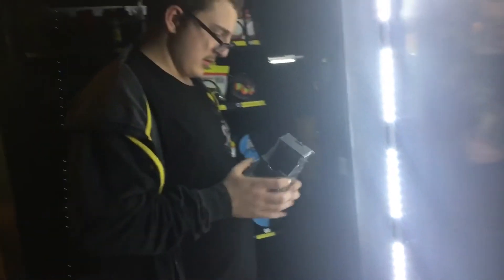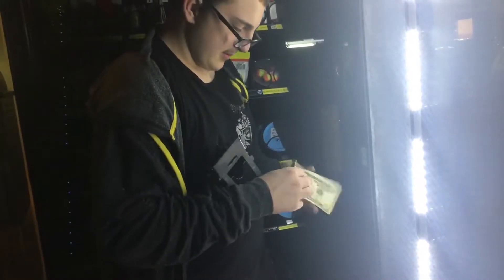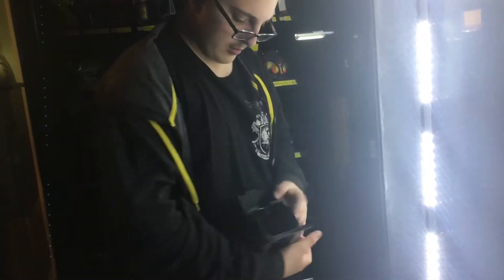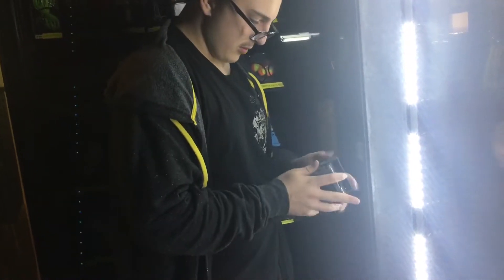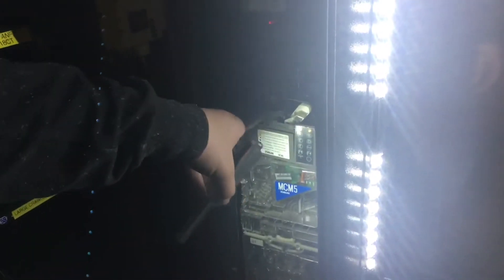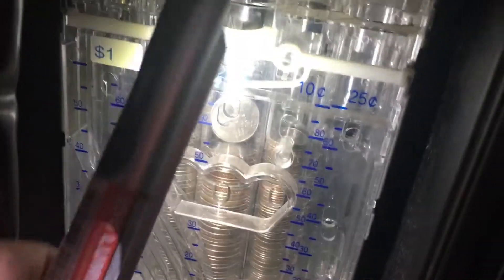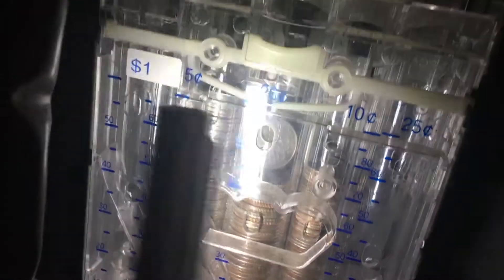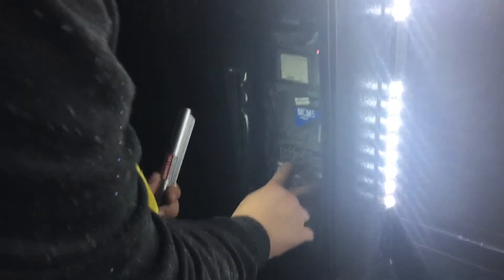Youth Entrepreneurship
Teaching my favorite youth, my son, the best practices of live bait vending is an enjoyable experience. Coin jams can happen in any vending machine. One of the things to really look for when getting ready to close up your Live Bait Vending machine is the coin dispenser. By double checking the coin mech as we call it in the business, you can reassure the next customer will have a worry free experience.

The key to success in Live Bait Vending is to always check your product for freshness and life. tackle.com we pride ourselves on making sure we go thru every cup a minimum of once a week. This helps to make sure we are providing the best Live Bait to our customers.

If you are in the market for one of these machines - give  Nicholas @villagetackle
a call or Gary a call or visit him Be sure to tell him you seen this tip on YouTube.